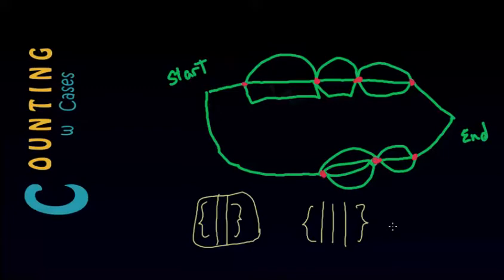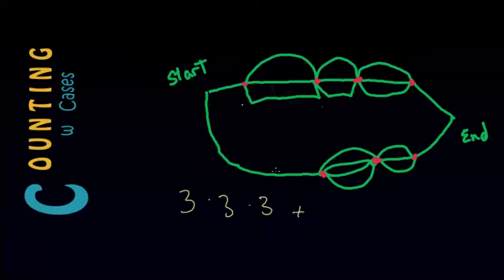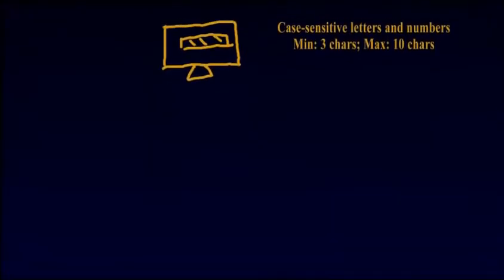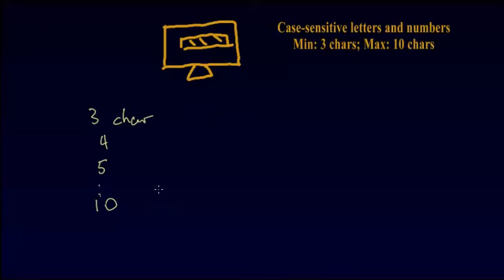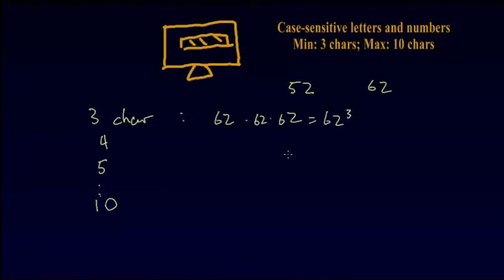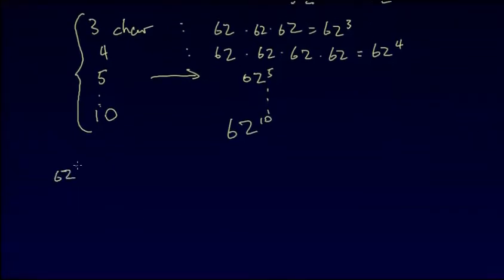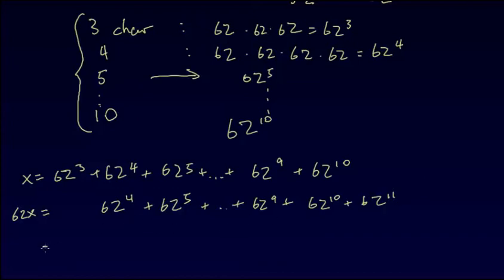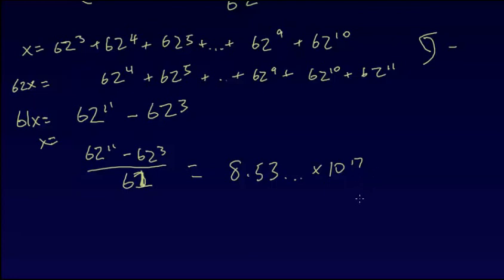Combinatorics: to Add or to Multiply?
When we`re counting the arrangements of a group of objects, how do we know when to add and when to multiply? Solution: add when there are multiple cases to consider; multiply when dealing with individual cases. In combinatorics, the whole is equal to the sum of its parts!